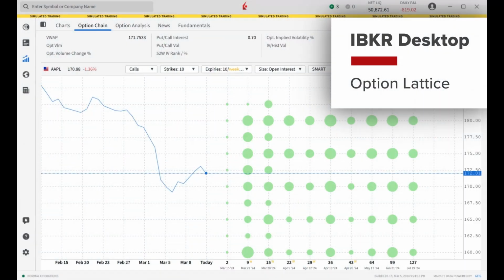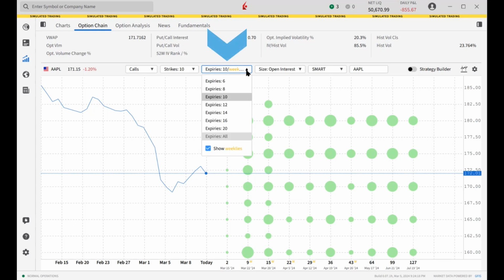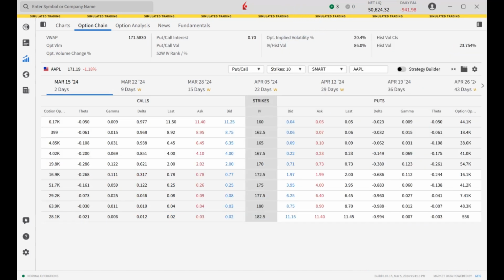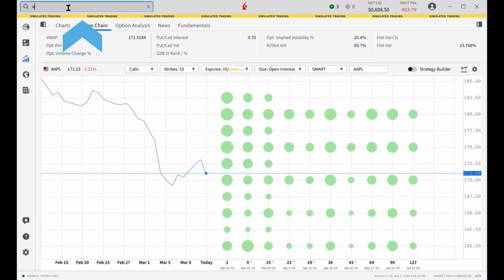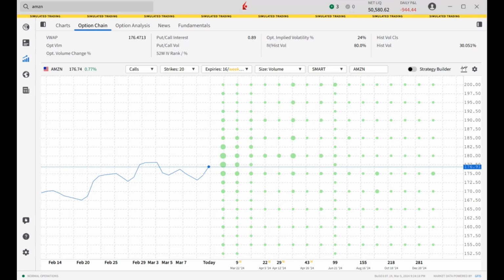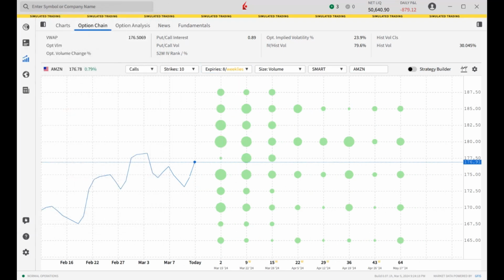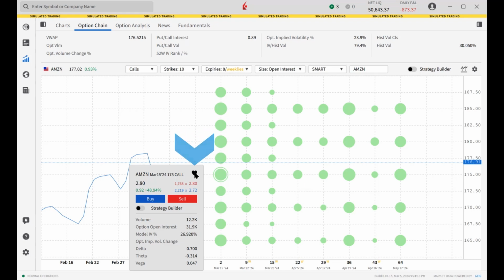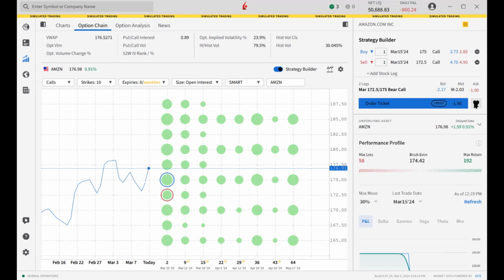IBKR Desktop Option Lattice View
The Option Lattice displays useful option-related metrics to help the user easily navigate options activity and positioning through time. Use the bubble display to easily visualize and even set up trades in single and multi-leg combinations using Strategy Builder.